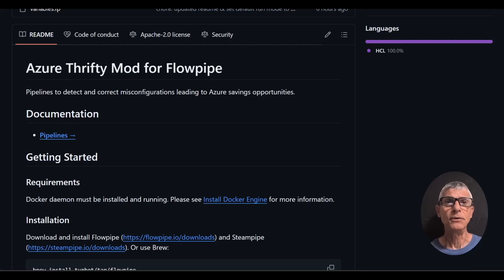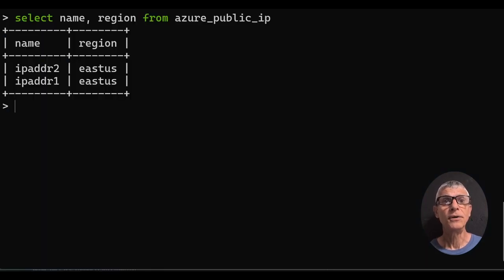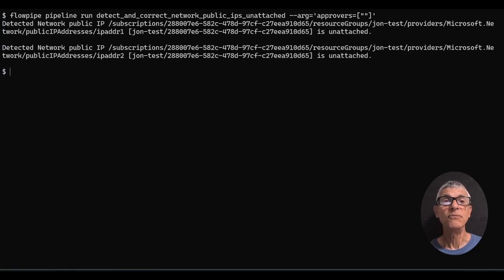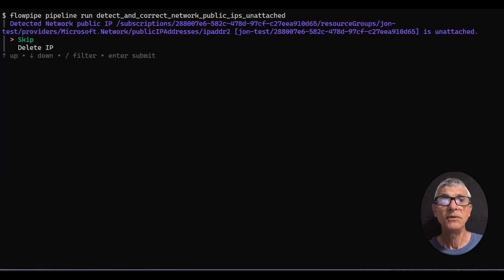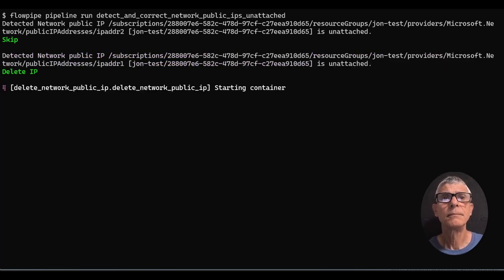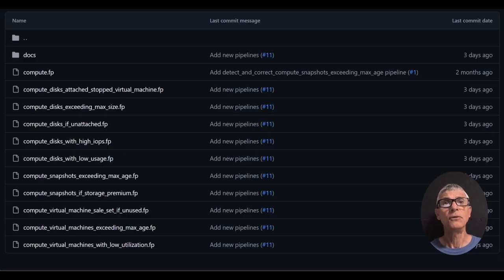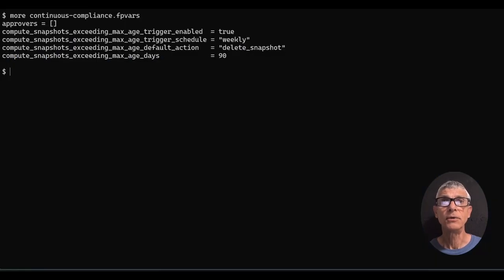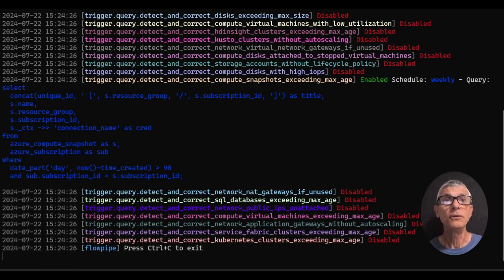Flowpipe: Control Azure costs with 24 FinOps workflows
Flowpipe's new Azure Thrifty mod identifies cost-saving possibilities and realizes them with approval or automatically.